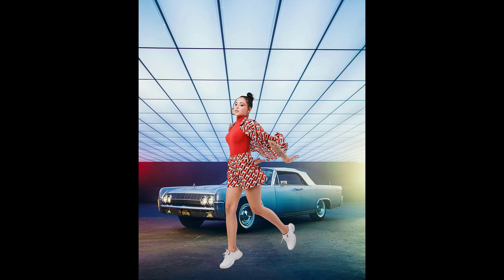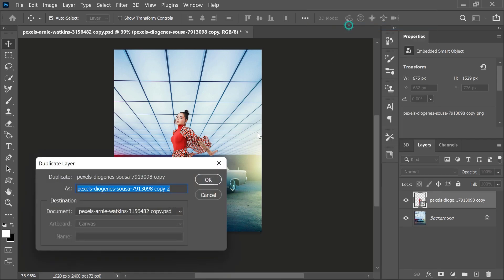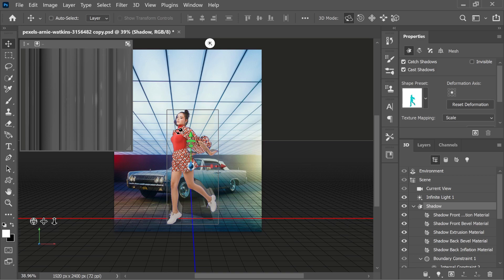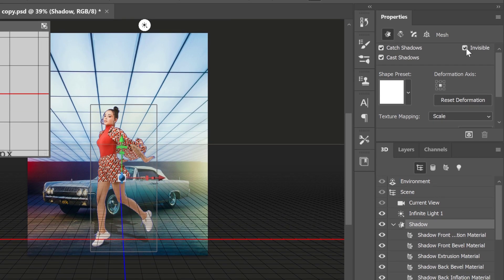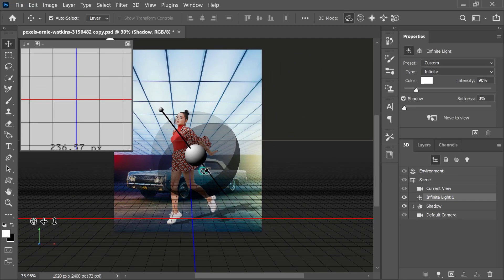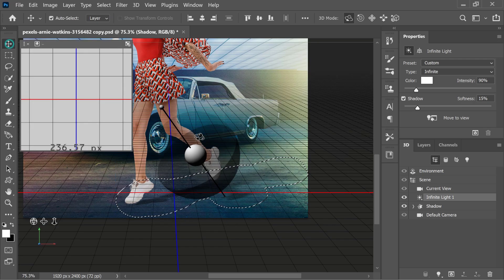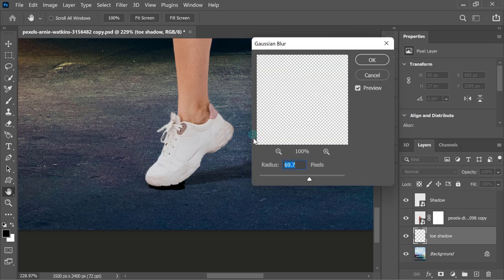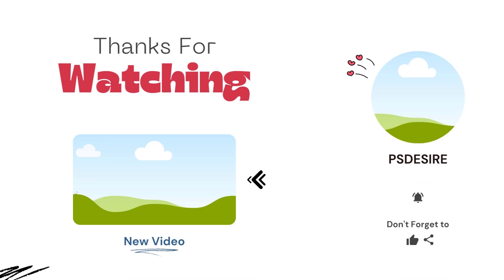Realistic Shadows using 3D - Photoshop Tutorial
In this video, Realistic Shadows using 3D - Photoshop Tutorial, Learn how to create realistic shadows with help of 3D elements in photoshop.

📘 INDEX
00:00 - Introduction
00:41 - Use Photoshop 3D to Make Realistic Shadows
01:34 - Get rid of your model and leave a shadow
01:44 - Fine-Tune Your 3D Cast Shadow
02:20 - Remove noise from the shadow
03:02 - Adding toe shadow

shadows in photoshop,
shadows in photoshop architecture,
shadows in photography,
shadows in physics,
shadows in photo editing,
shadows in photos,
shadows in photopea,
shadow in photoshop 2022,
shadow in photoshop 2021,
shadow in photoshop 7.0,
shadow in phone screen,
shadow in photoshop plan,
shadow in photoshop text,
shadow in photoshop 3d.